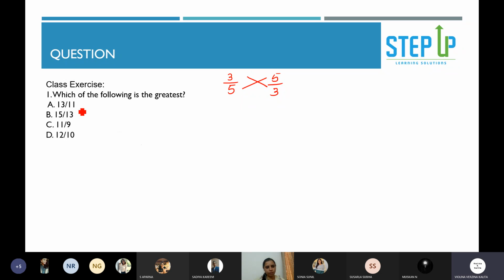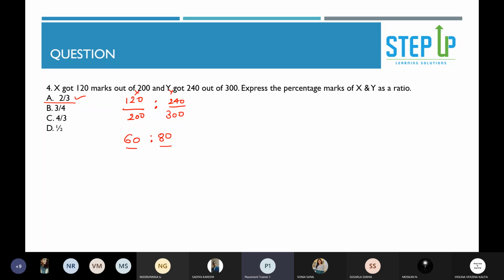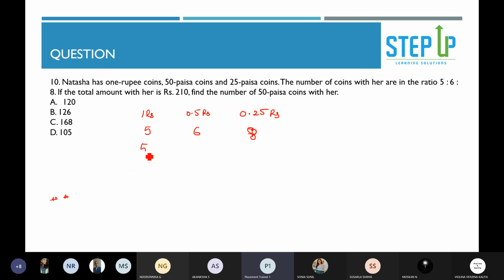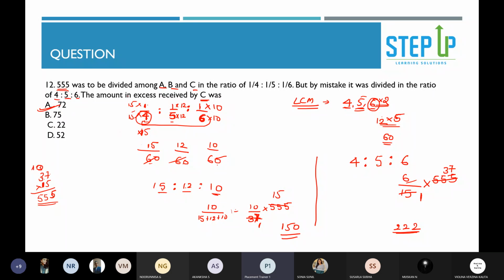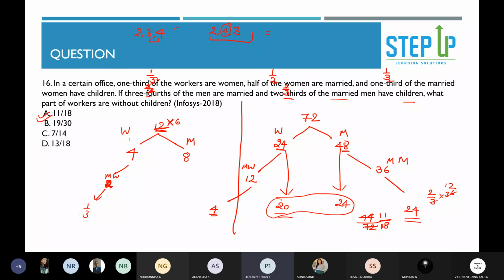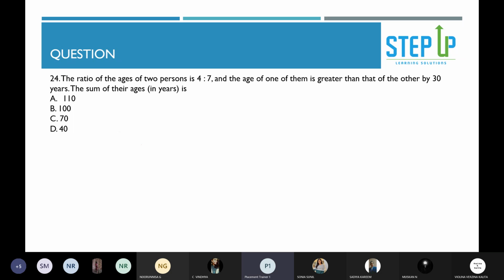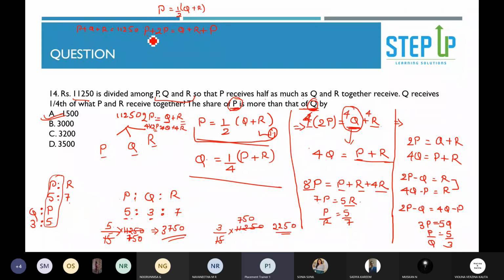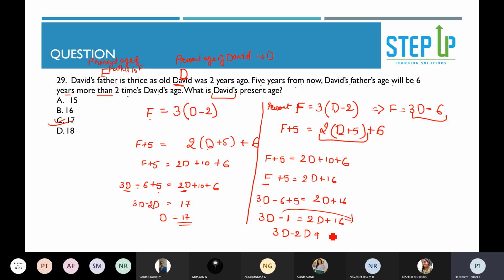Ratio, Partnerships & Ages_Aptitude Exams